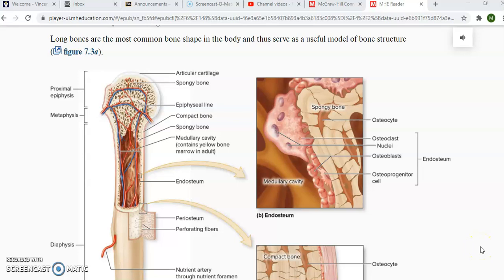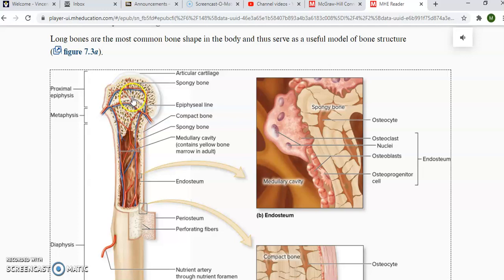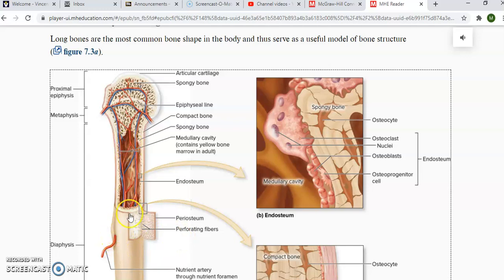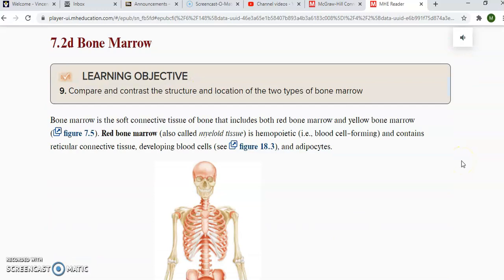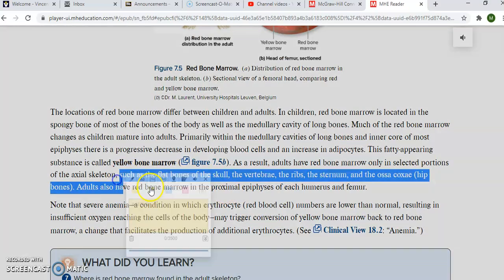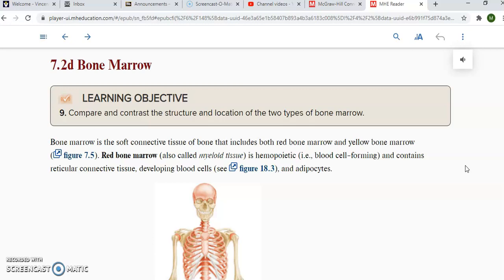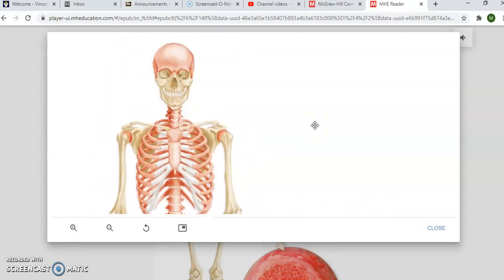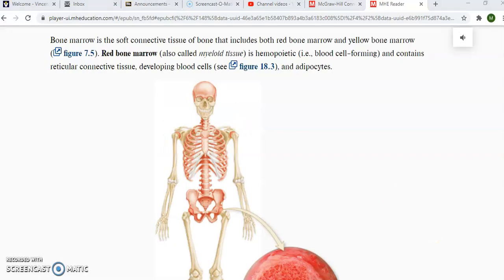Blood vessels, nerves and bone marrow